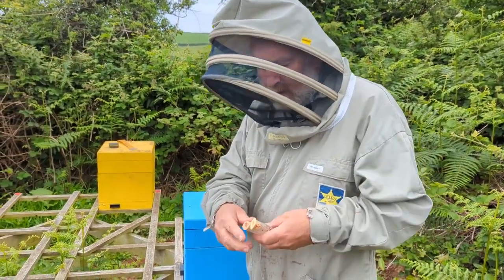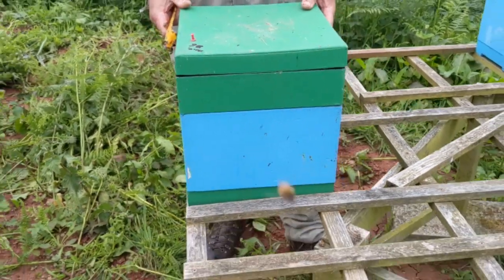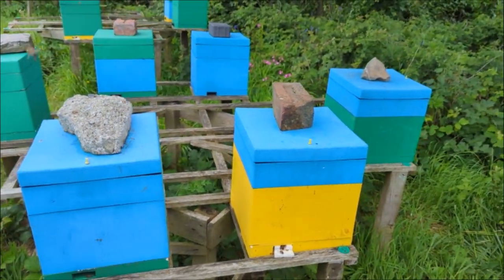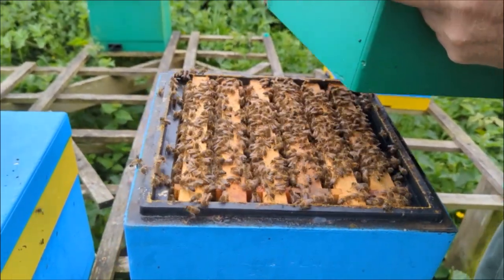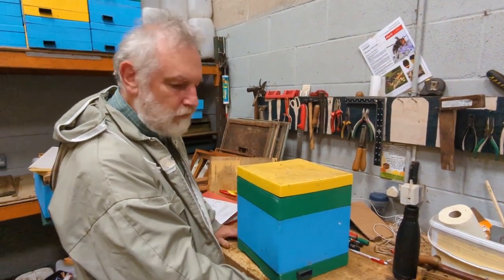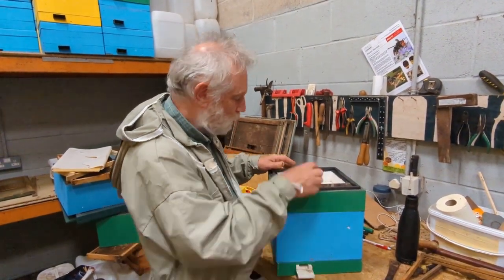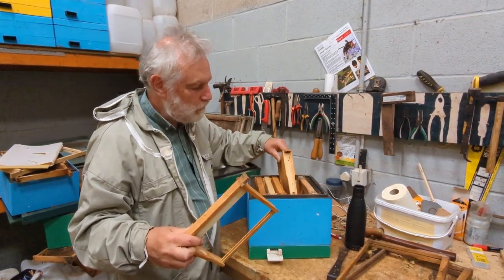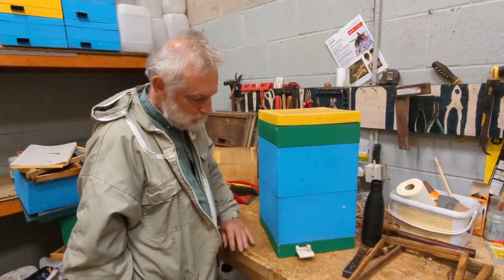Installing Virgin Queens in Mini Nucs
In this video, Jo Widdicombe, author of "The Principals of Bee Improvement", talks us through how he installs newly-emerged queens into his Abello Mating Nucs.

NatBIP is the National Bee Improvement Programme and it is BIBBA's flagship programme. This programme was launched in England, Wales, Scotland, Ireland, the Isle of Man and the Channel Islands with the twin aims of reducing the number of imports of honey bees into Britain, Ireland and associated islands, and of improving the quality of our honey bees. This Programme aims to provide a way forward to a stable and sustainable future for our beekeeping. . Now is time for beekeepers to help transform our beekeeping landscape by supporting, and participating, in this Programme. NatBIP is designed for all beekeepers to take part in and promote as a sustainable system of bee improvement, whatever their experience or beekeeping circumstances. This is something that has never been attempted before and represents an ambitious project for beekeepers and their bees.